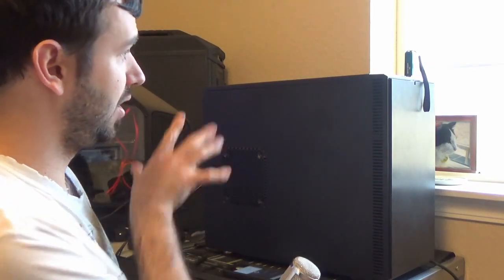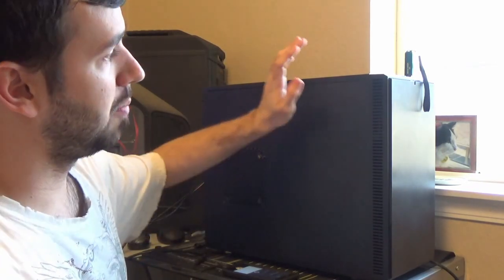Sorry Drzpochy - Fractal Design Define Mini Noise Comparison Fail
Secret Video #1. You have to know someone, to see this video.